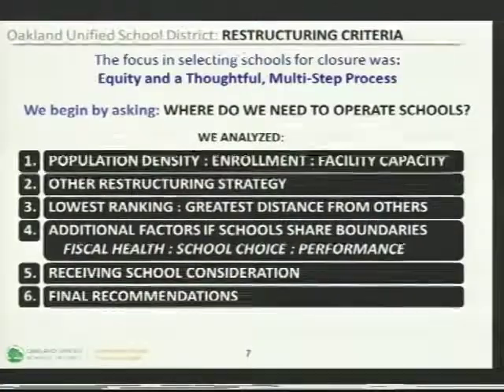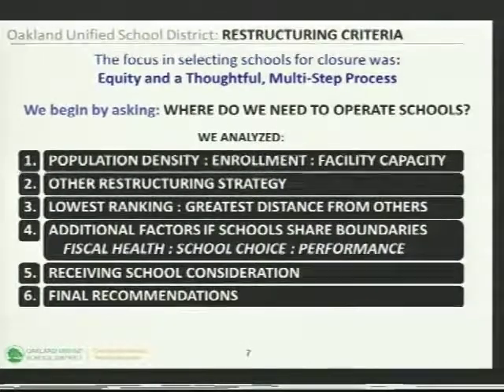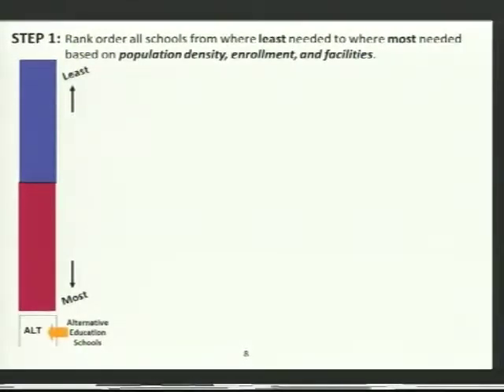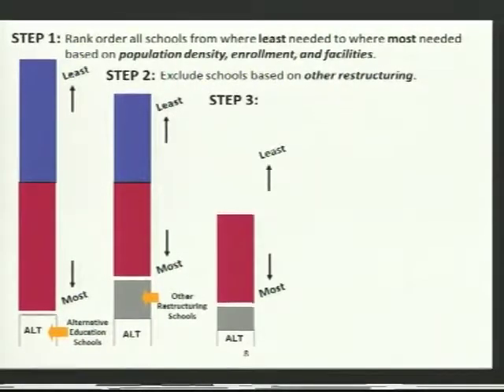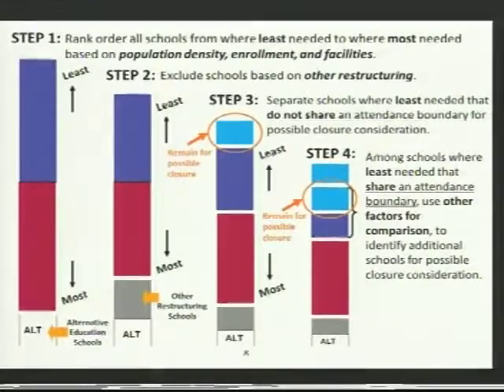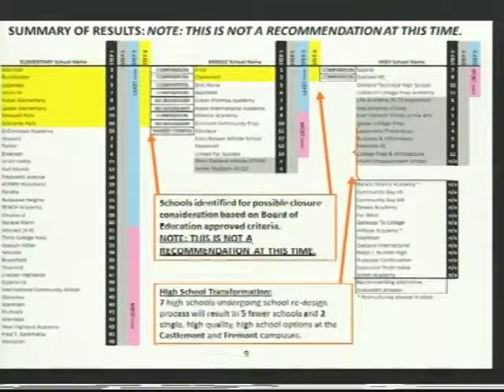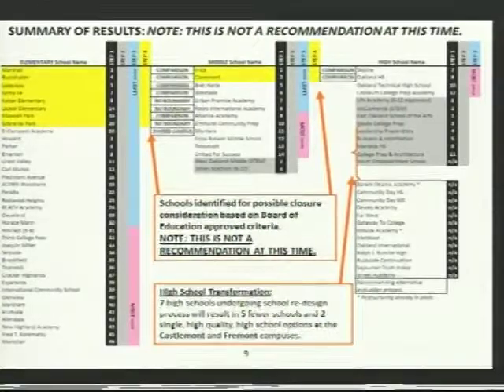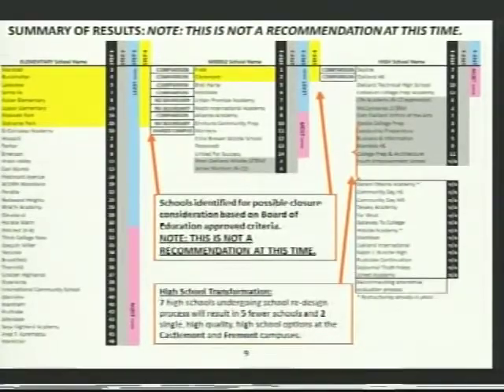9.7.11 David Montes de Oca on OUSD School Restructuring Process